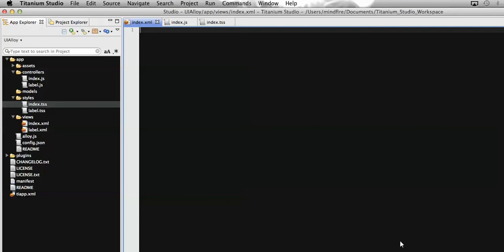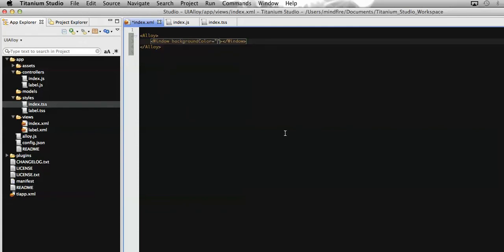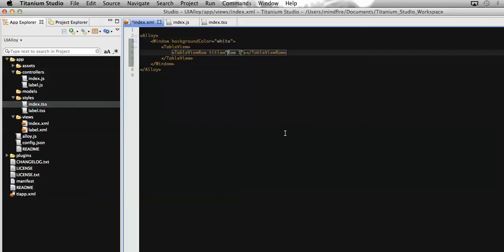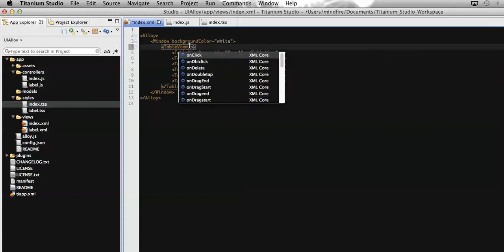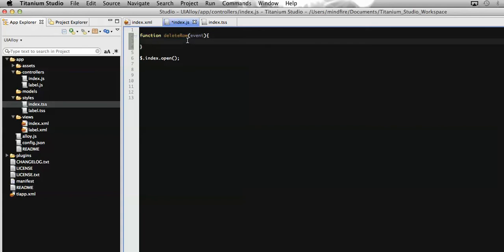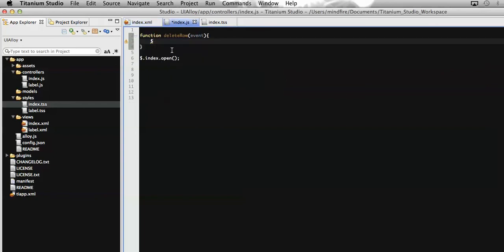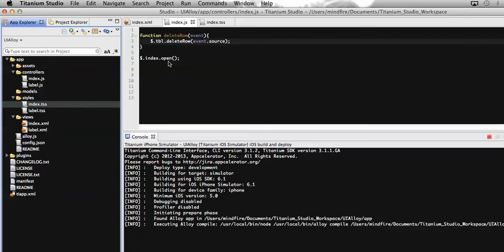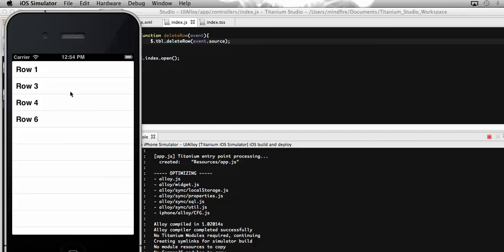Delete Row In Tableview Using Titanium with Alloy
There are different approaches to delete a row from a table view. Here we have explained few of them.